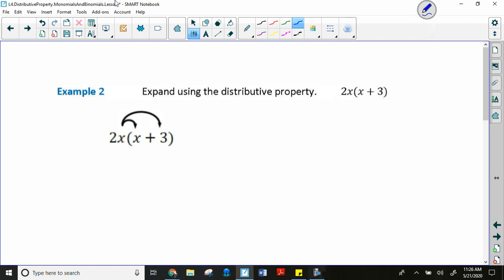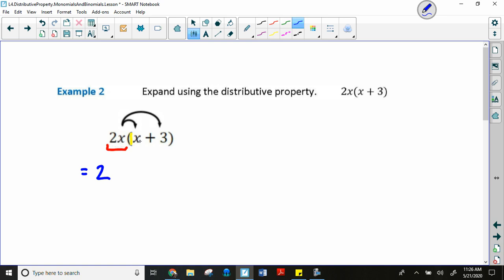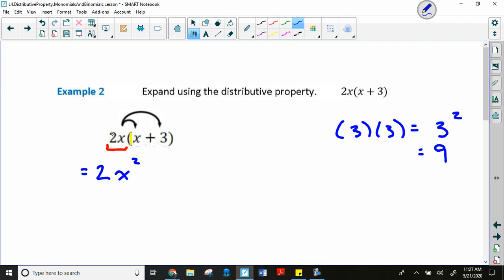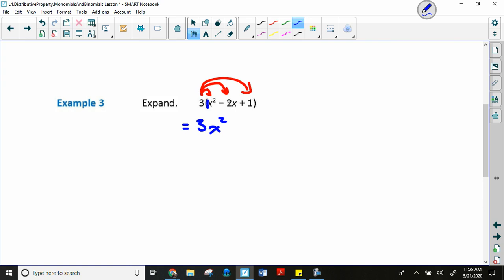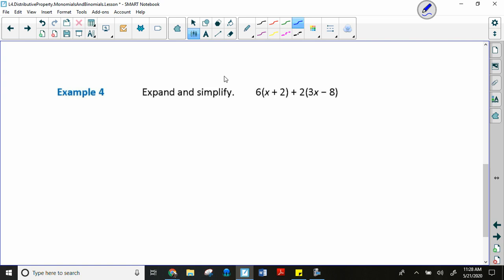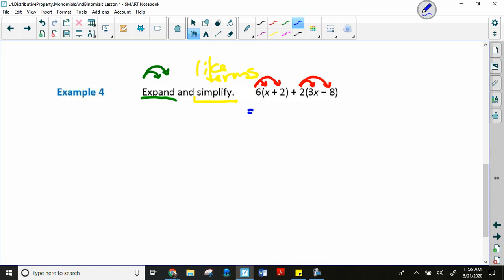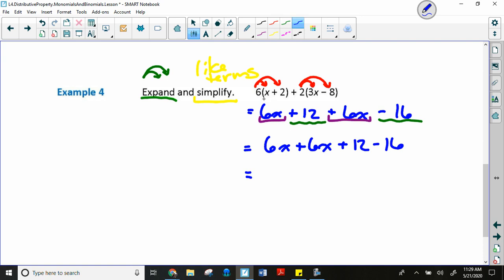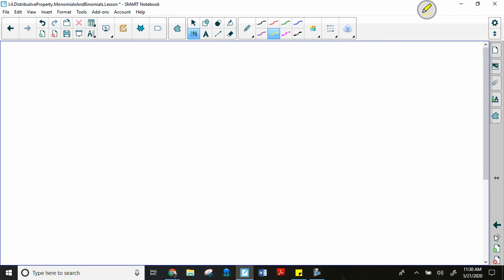Distributive Property Monomials And Binomials - Part 2